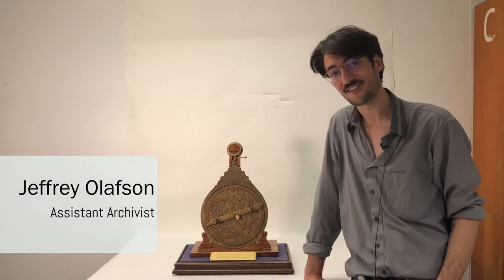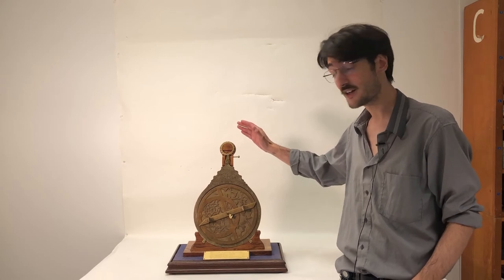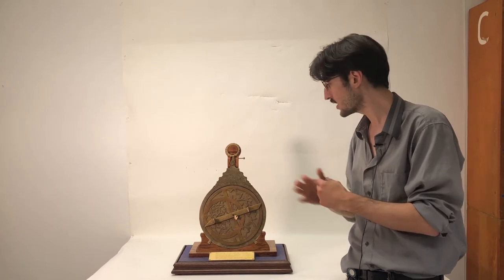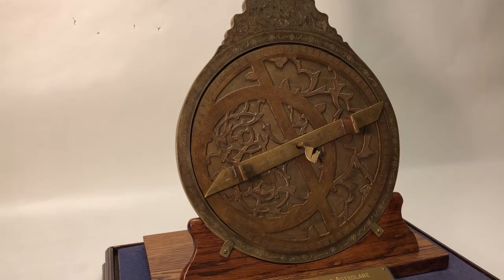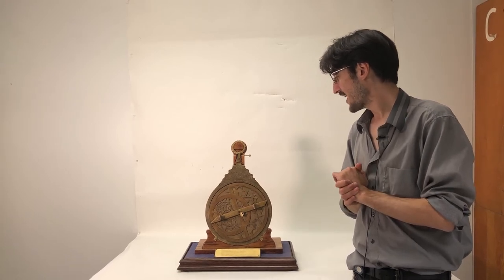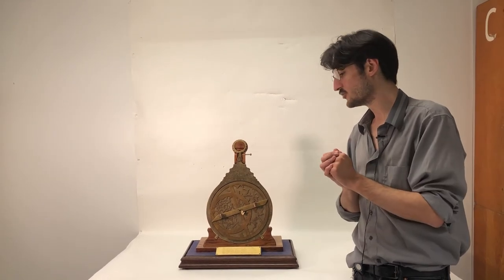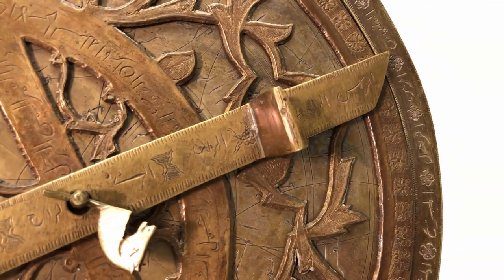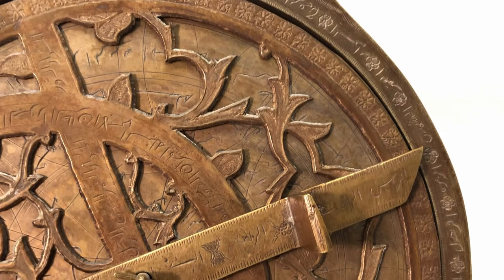Maritime Minutes: Astrolabe - Bonus!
In this bonus video, Jeff continues discussing the astrolabe and its different parts .